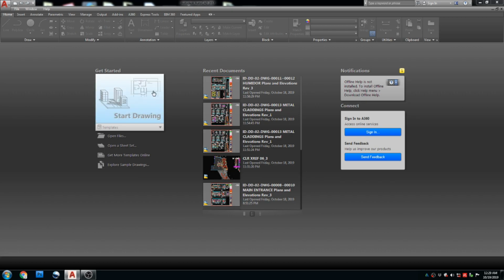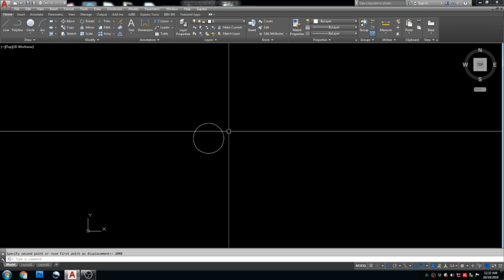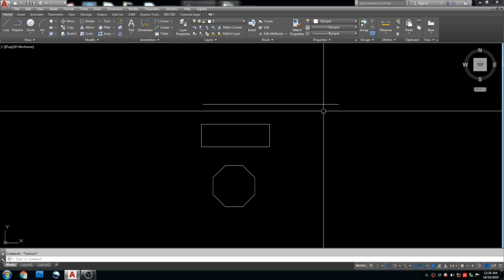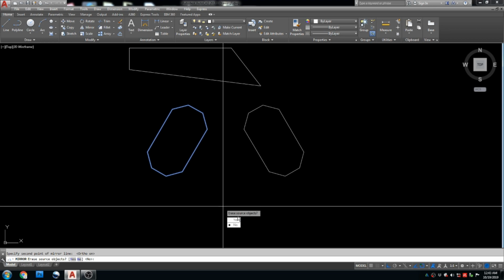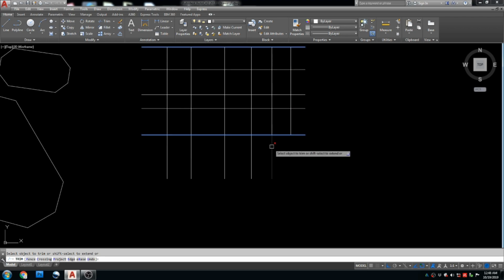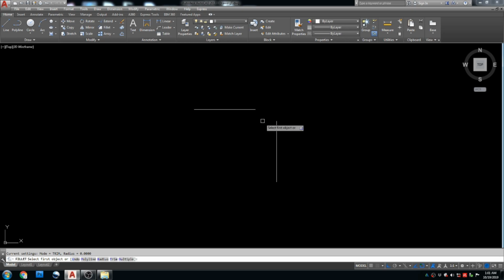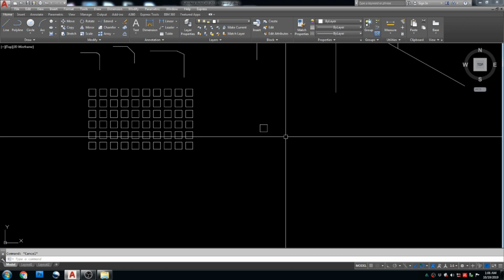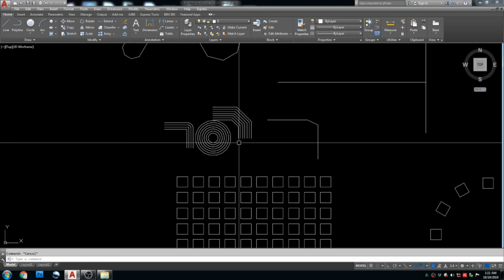AUTOCADD TUTORIAL FOR BEGINNERS-LESSON-5 SIMPLIFIED AUTOCADD MODIFIED TOOLBAR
This AUTOCADD video tutorials is intended to to those who have no enough knowledge yet on basic autocadd operations. This is dedicated to all freshmen taking up architecture, engineering and related courses that are AUTOCADD software users. ALL GLORY TO GOD!